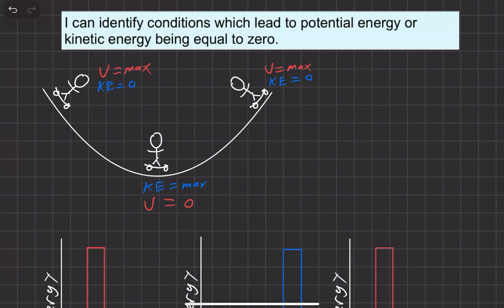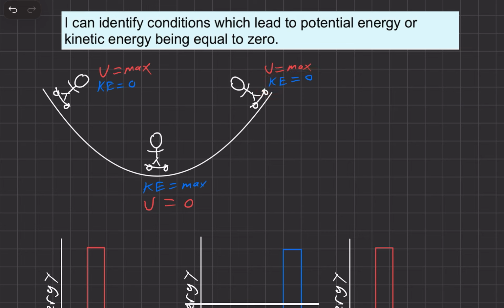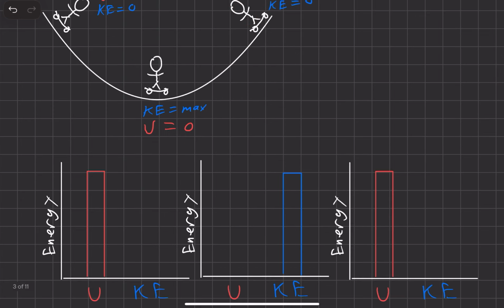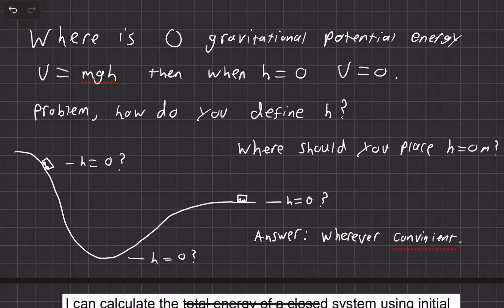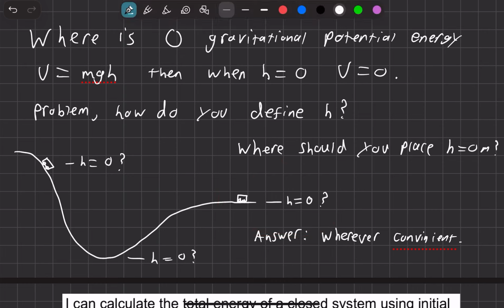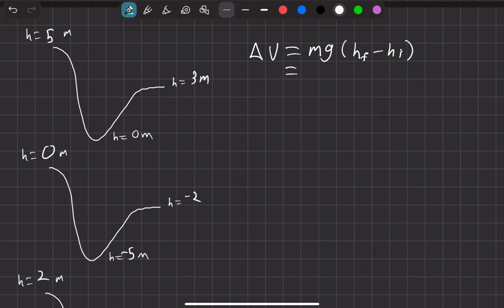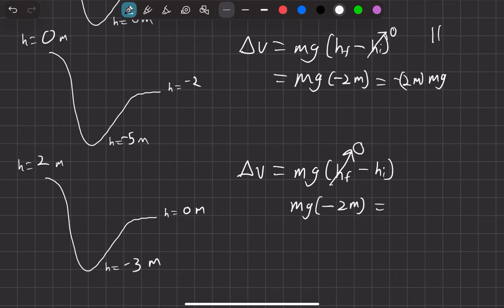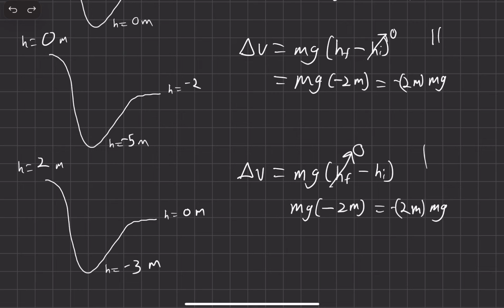PS3-1.3 Maximum and Minimum Energy